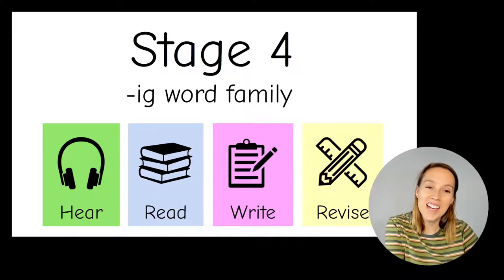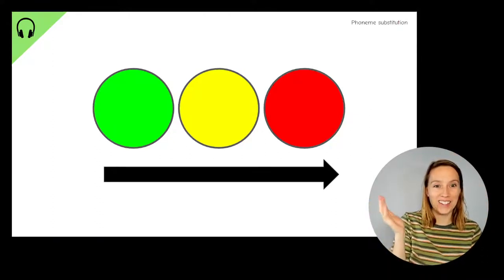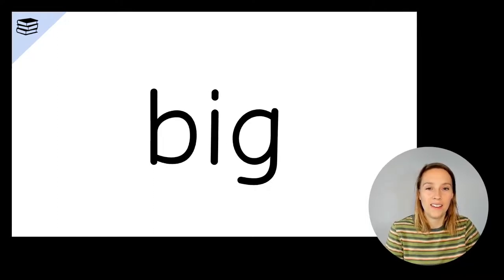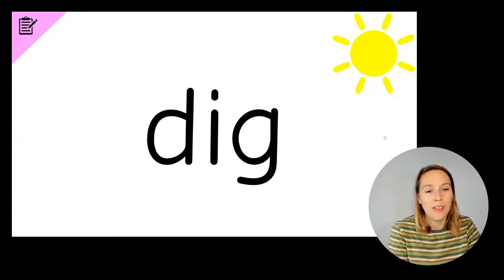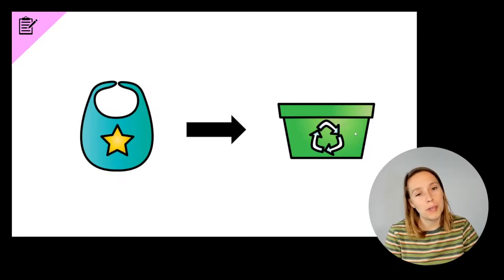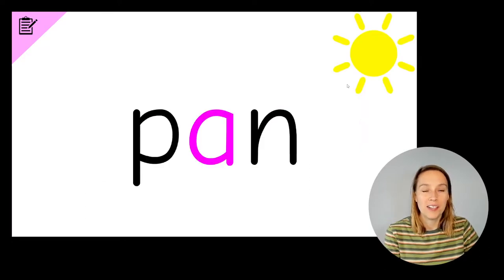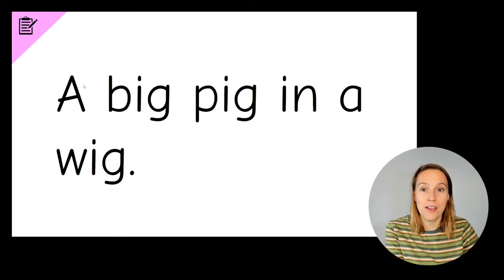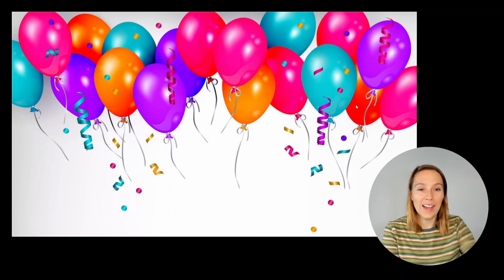Yolanda Soryl Phonics - Stage 4 (Lesson 7 CVC short i sound)